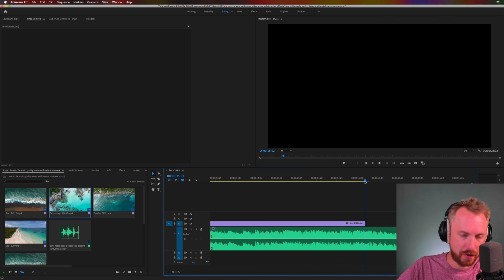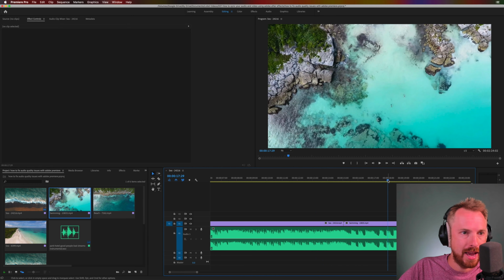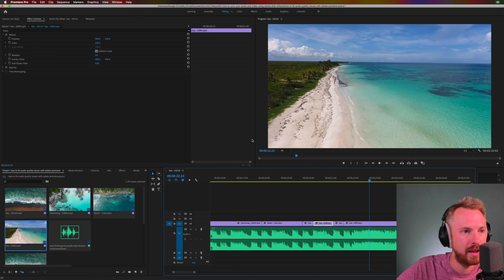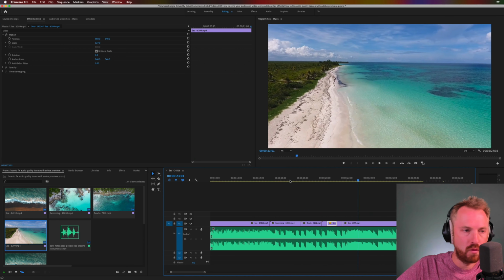How to Edit Your Video to the Beat of the Music | Lickd Tutorials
Find out how to edit your video to the beat of the music with expert audio producer Mike Russell.

Music is a huge part of storytelling. We’ve all watched a video where the action reaches a dramatic climax just as the music launches a sick monster drop. It gets your heart pounding, your blood pumping, and would be completely ruined if the drop started too early to too late. So here’s how to cut your footage to music to replicate that effect your own videos.

Want the backing music from this video for yours? Get it from Lickd.

Music Licenses